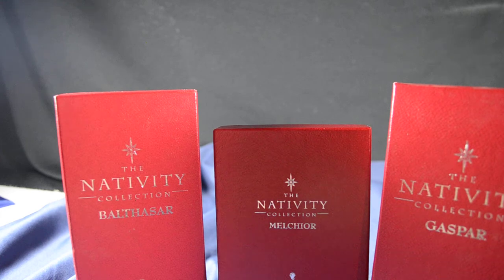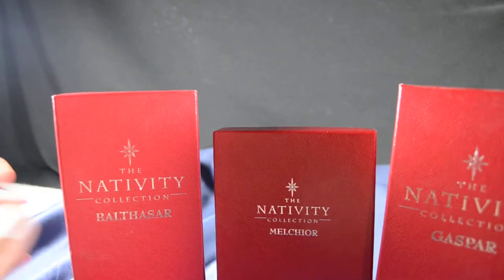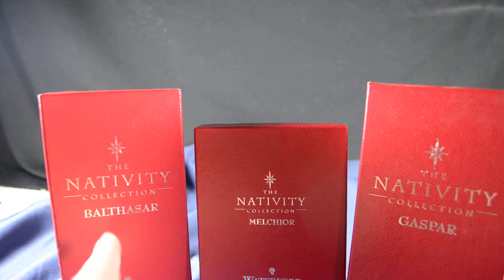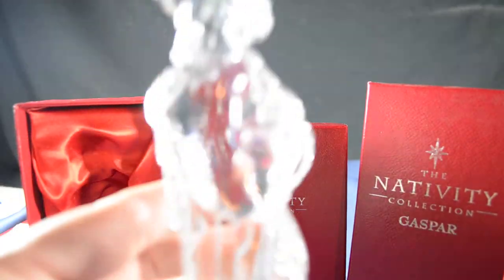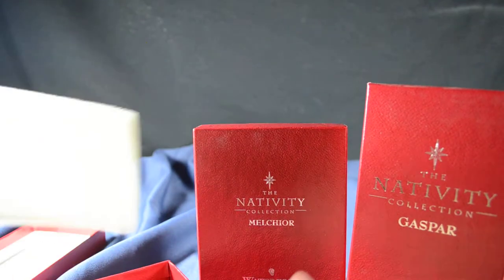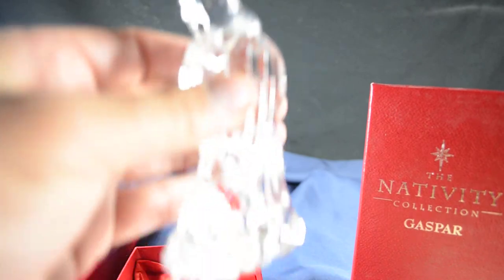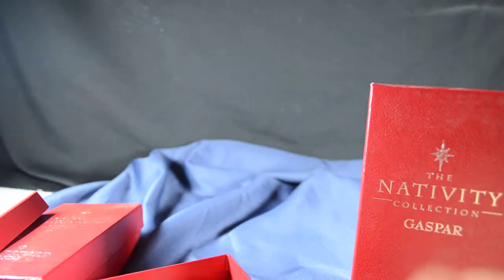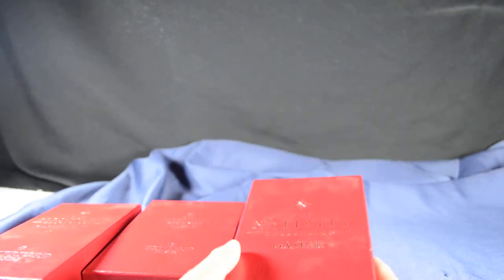Waterford Crystal The Nativity Collection Three Kings Wisemen In Box